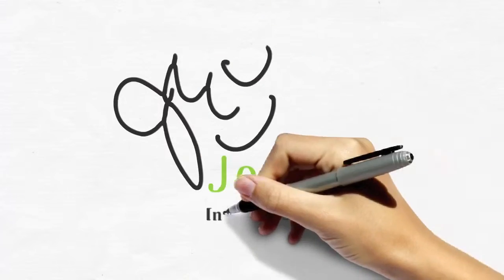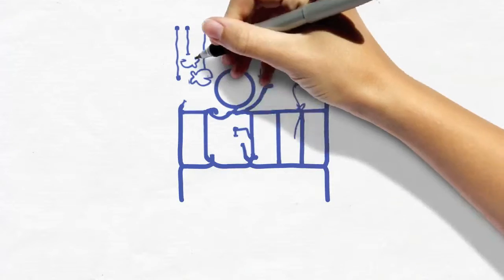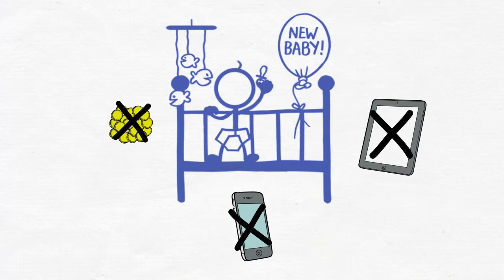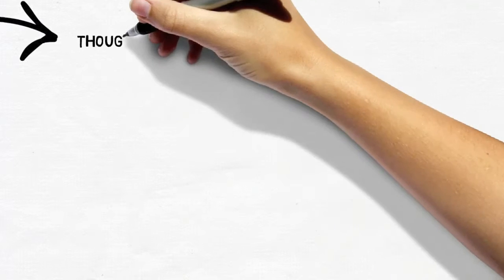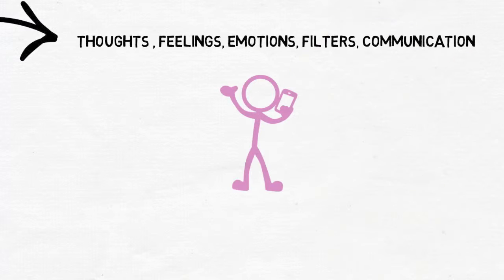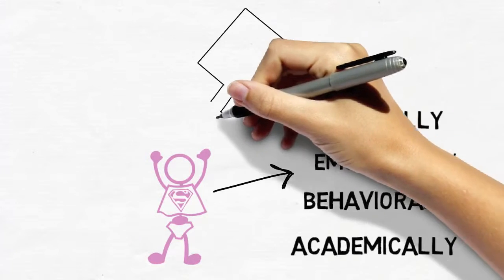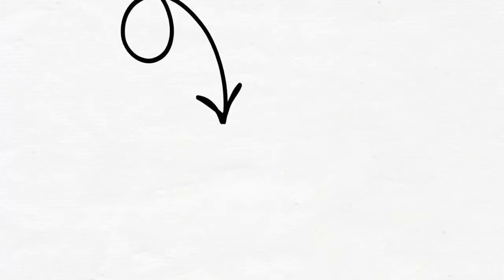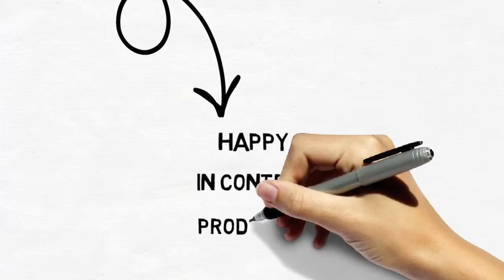Jepeca (By BigFanta)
Our client Jepeca specializes in empowering people (young people and their parents) to make informed decisions for the changes they want to make or have to make in their lives .

To Find out more about getting video for web please